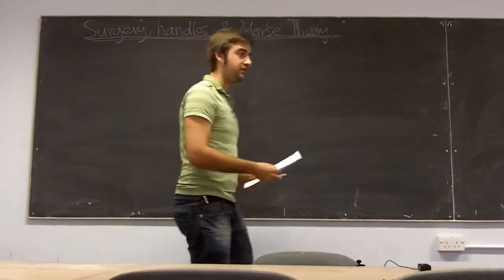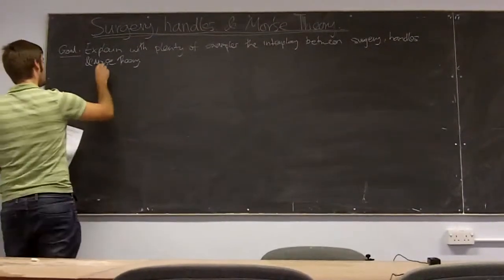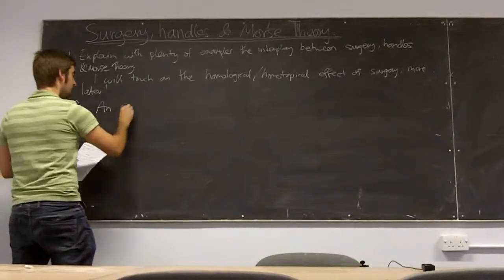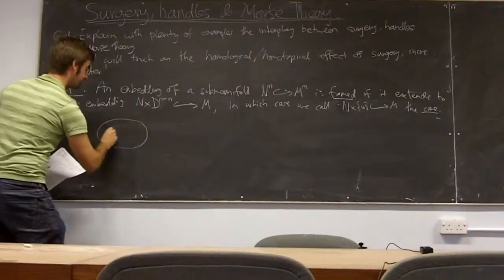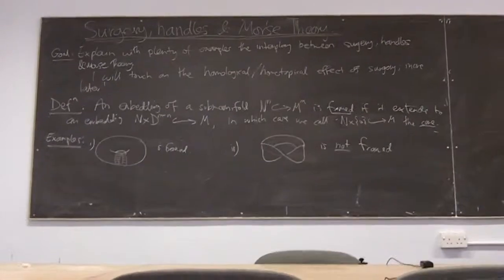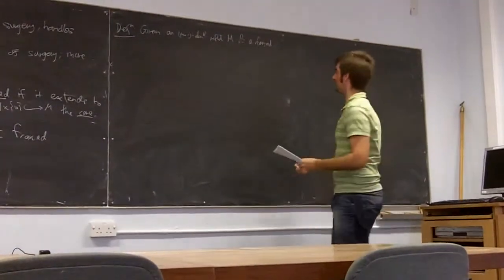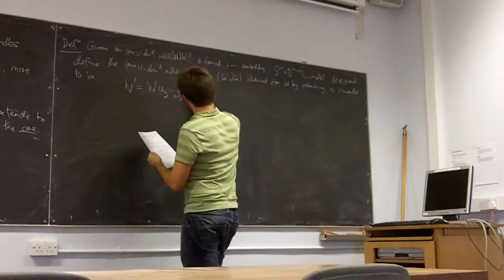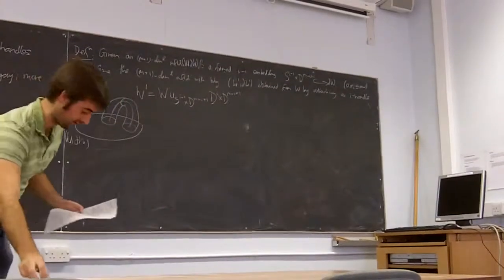Surgery Theory lecture 1 part 1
This is Lecture 1 of the Edinburgh Surgery Theory reading group:
This lecture covers material spanning chapters 2,3 and 4 of Andrew Ranicki's book: "Algebraic and Geometric Surgery Theory" which we are working our way through.